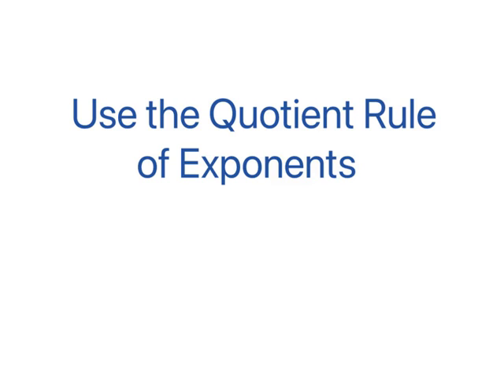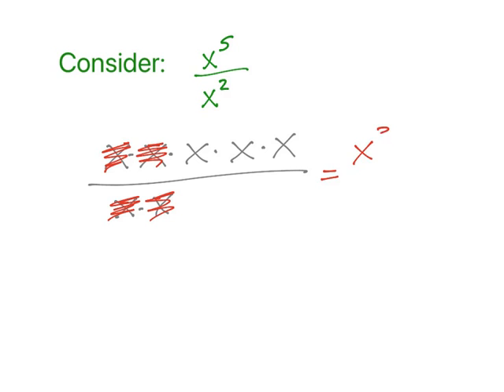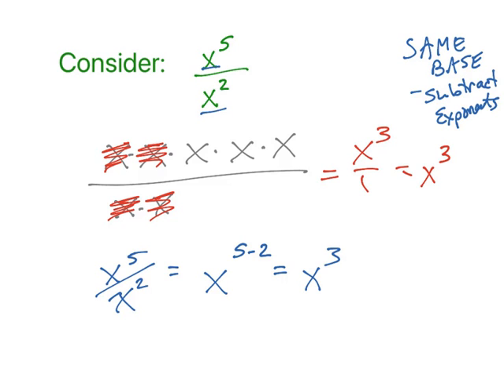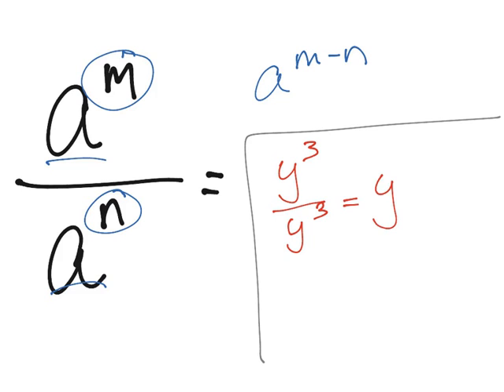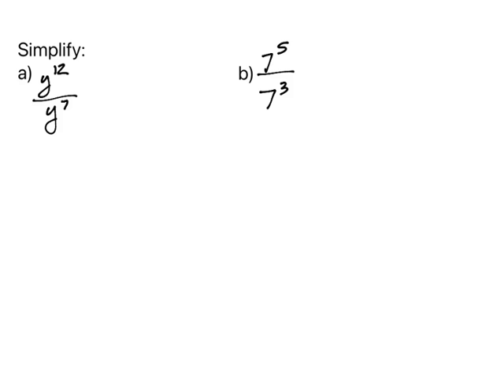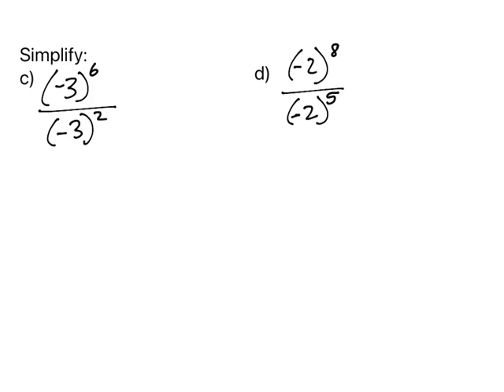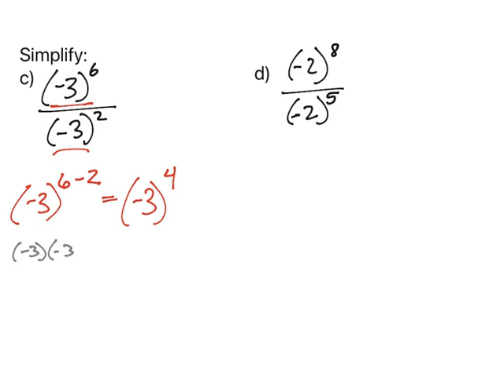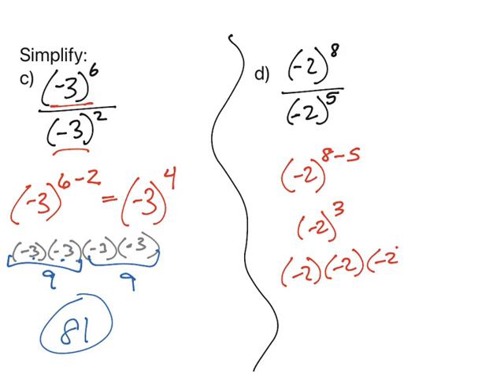Use the quotient rule of exponents